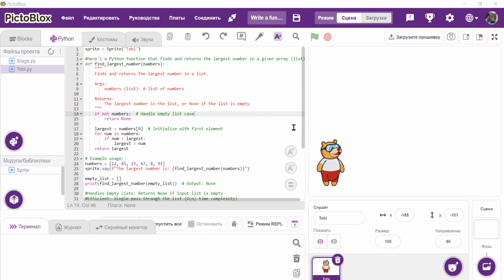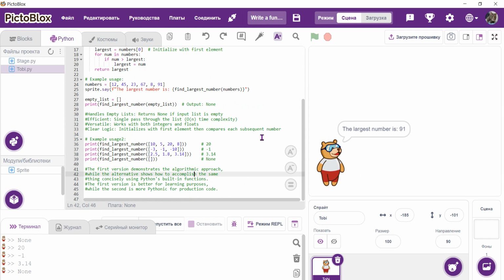Find the Maximum Number in an Array| Python Editor | PictoBlox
Write a function that finds and returns the largest number in a given array